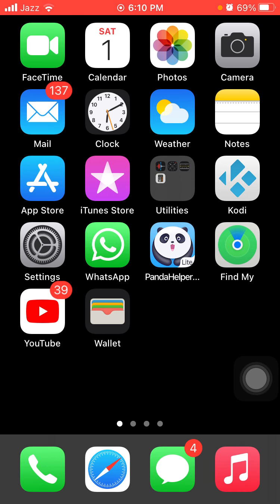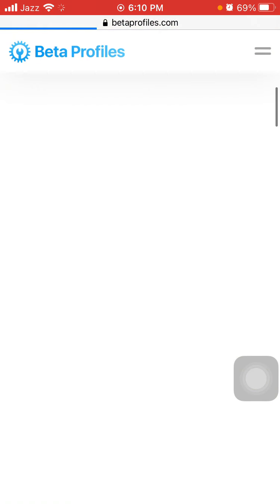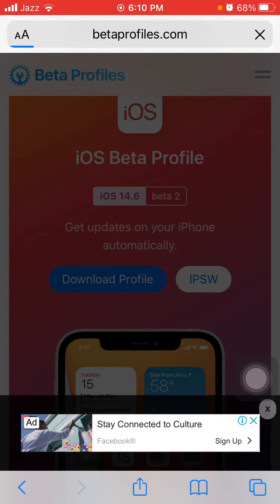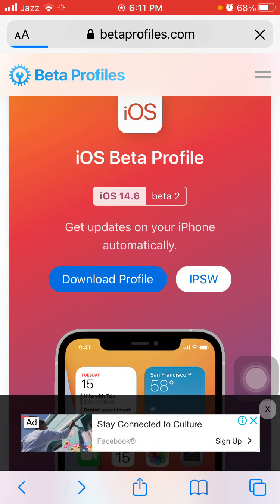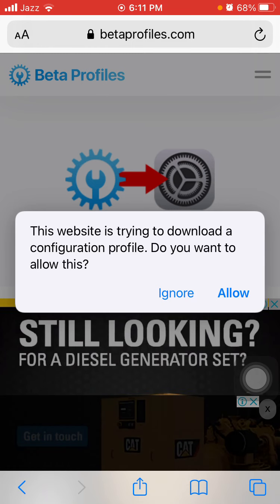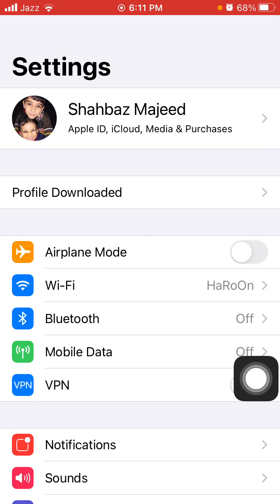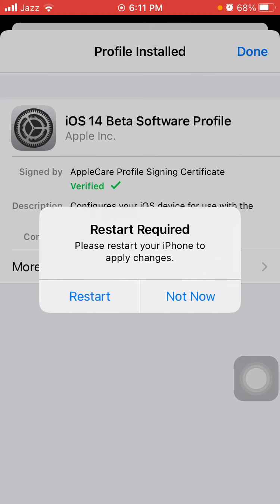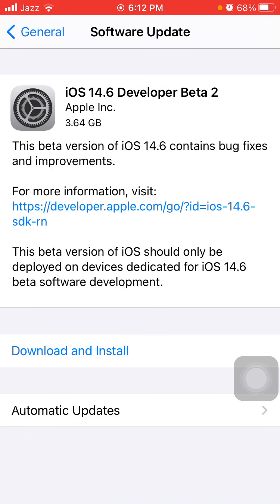Apple Released New Beta iOS 14.6 || How To Download iOS 14.6 On iPhone 6 To iPhone 12